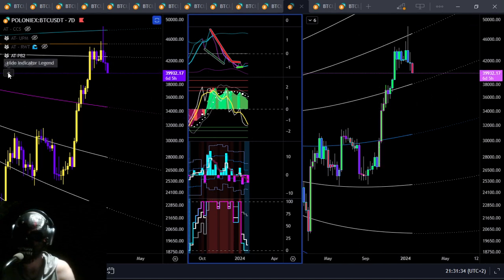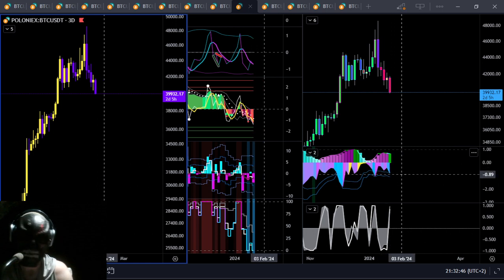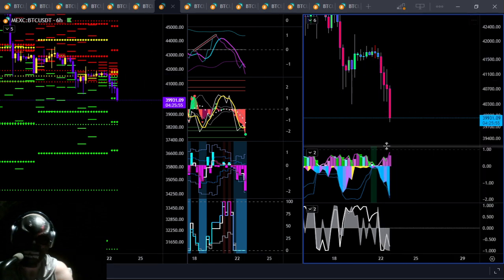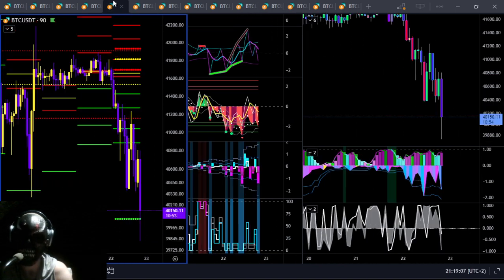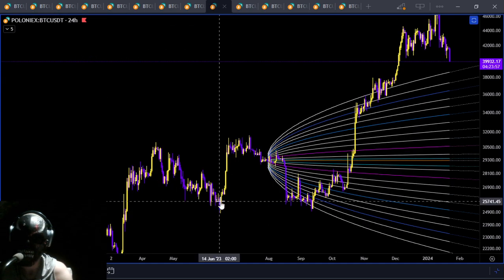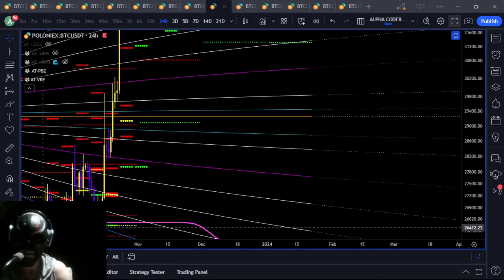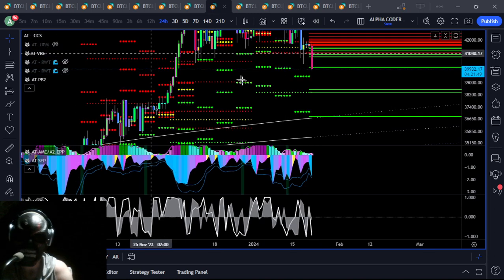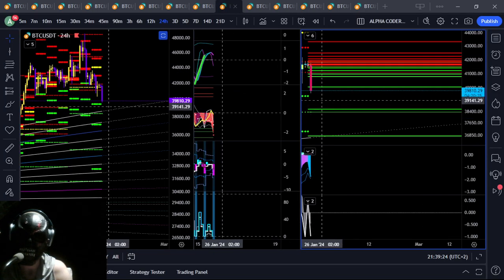BTC Full Moon Dip & R.I.P Targets (Full Quant Analysis)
A price analysis video of cryptocurrency.
Long term & short-term outlook.
Market structure.
Entropy.